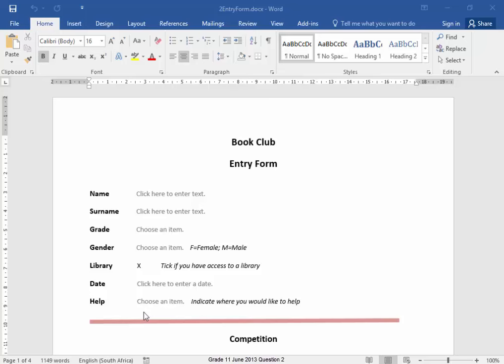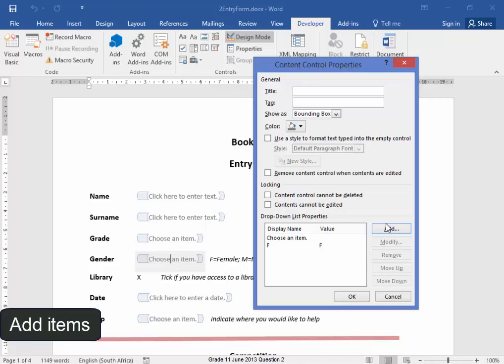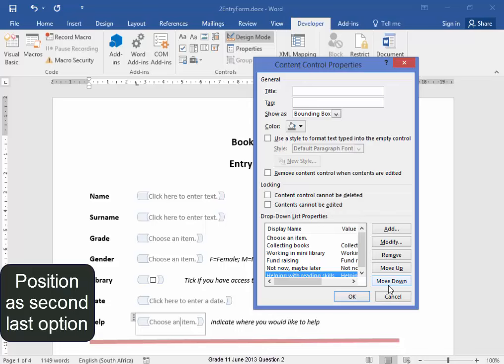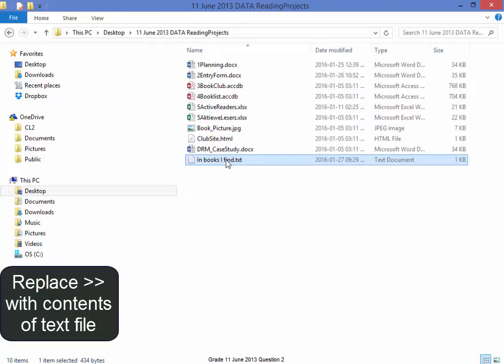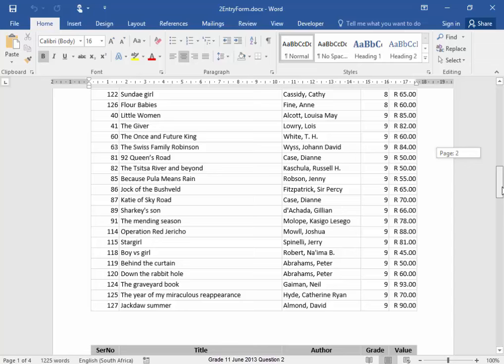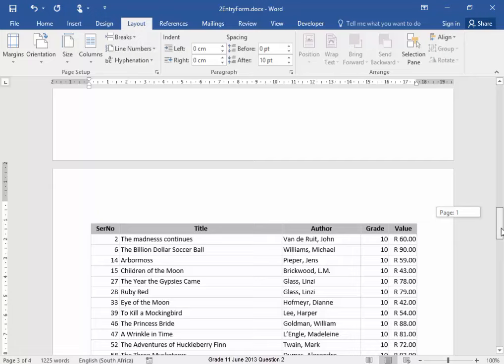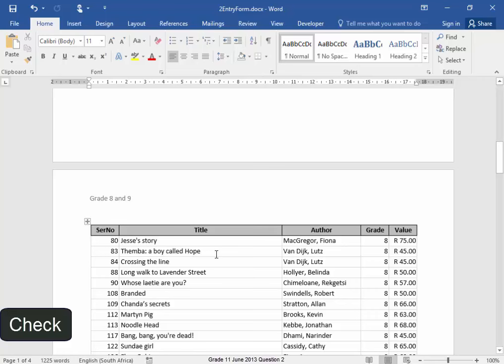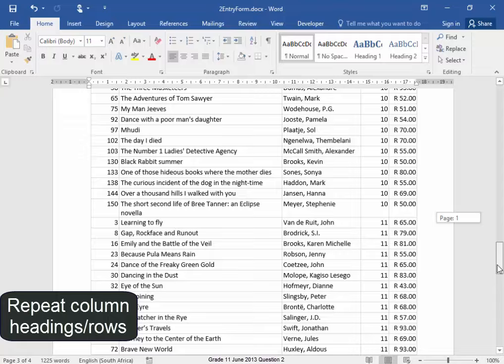CAT Gr11 Prac Paper June 2013 Question 2